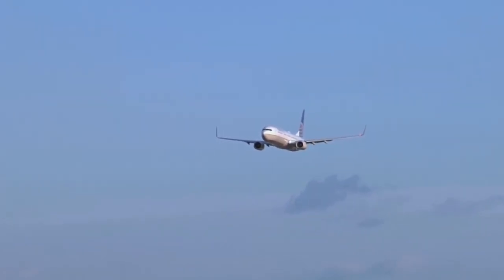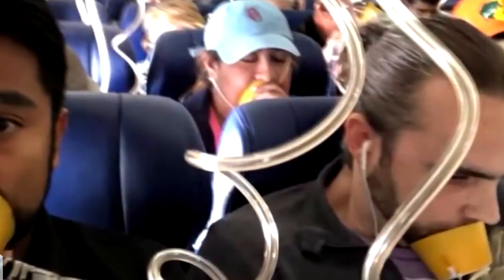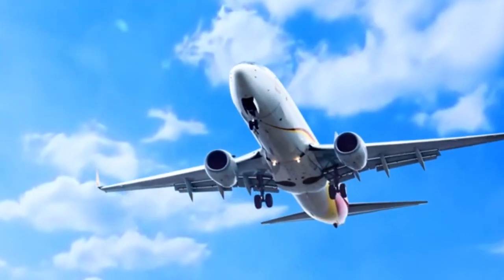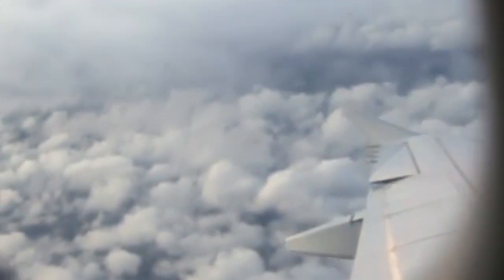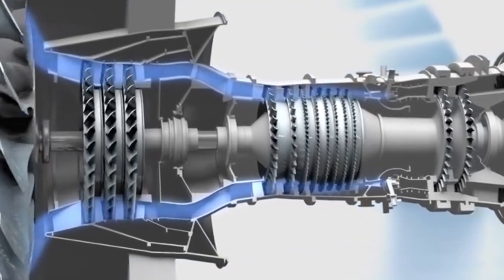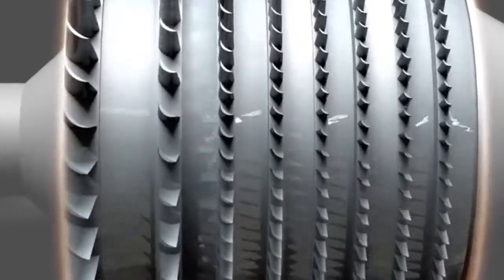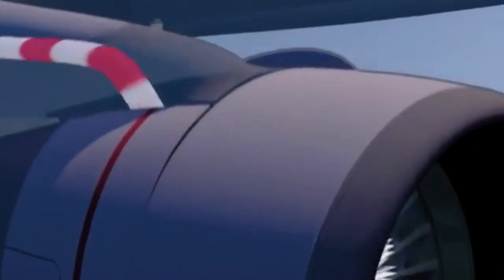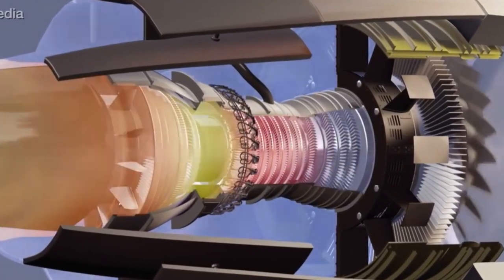How Do People Get Breathable Air In Airplanes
If you’ve ever travelled in a commercial jet, you would have noticed that, aside from the bland food and the obligation of being in the same place for hours on end, life at 35,000 feet is reasonably comfortable, at least if you’re not traveling every day. However, comfort is an incredibly subjective term, I know, so let’s just talk about a much more basic human need – survival.
The primary requirement for human survival is oxygen. Given that fact, traveling in a commercial airplane isn’t much different from being on land, an abundance of oxygen onboard the plane makes sure that we survive! but how do we breathe so comfortably in a plane under normal conditions?

You might already know that ‘breathable’ air is in short supply at the altitude where most commercial planes operate. the availability of air itself at that altitude is not actually a problem. In other words, there’s ample air at 35,000 feet, and there is sufficient oxygen in it. In fact, there’s even a reasonable amount of air at the altitude where the International Space Station operates!
So, there’s plenty of air at the height where airplanes fly; it’s just that the pressure of the oxygen in that air is too low to be inhaled directly by humans.
So how do we get this oxygen transformed into bbreathable air.
Most commercial jets use the same idea of ‘bleeding’ hot compressed air from inside the jet engines and then passing it through a set of machines to be processed and finally piped into the passenger cabin.
As a plane flies, fast-moving air enters both the jet turbine engines. This fast-moving air is compressed as it passes through layers of fan blades inside the turbine. It’s at the compressor stage that a portion of the hot air is ‘bled off’ from within the turbine. The air generated at this point is therefore known as bleed air.
now, this bleed air is very hot, with a temperature in the range of a couple hundred degrees Fahrenheit, so it obviously must be cooled first. That’s why this hot bleed air is allowed to expand and passed through a heat exchanger so that it cools to a comfortable temperature. This cool, filtered air is then dispersed in the passenger cabin at a pressure that humans can comfortably breathe.
There’s also an outflow valve, usually located in the rear of the cabin, which ensures that the ‘used’ air is vented out of the airplane, thereby regulating air quality inside the cabin.
So, the two jet turbine engines you see on either side of a plane not only keep the plane airborne by providing forward thrust, but also help maintain cabin air pressure so that we remain comfortable and conscious throughout the duration of our flight.